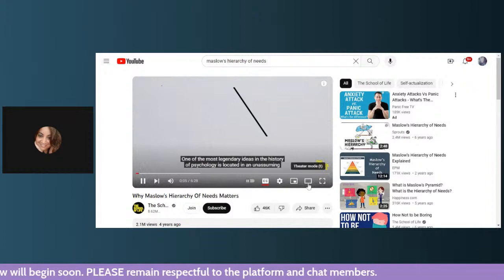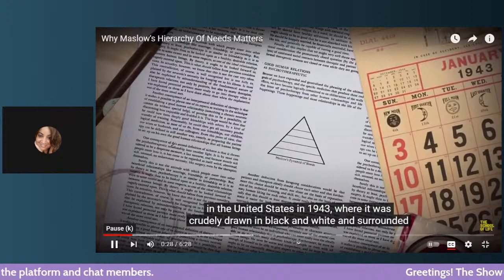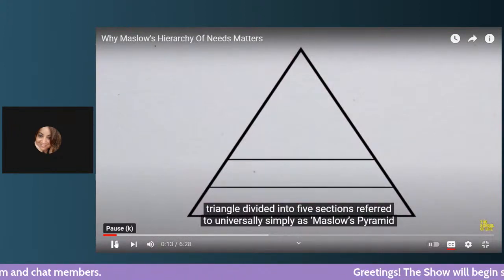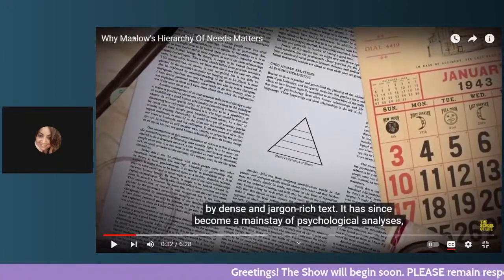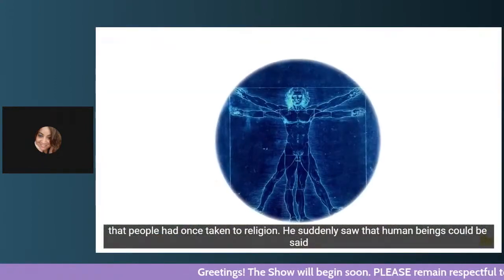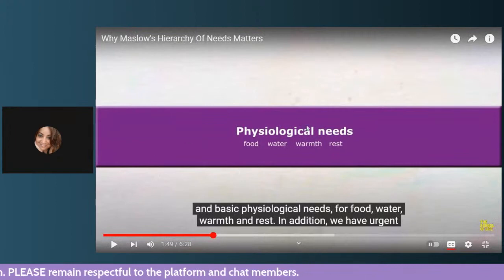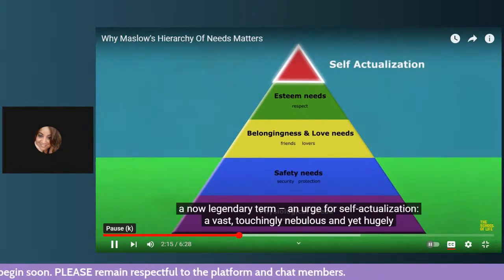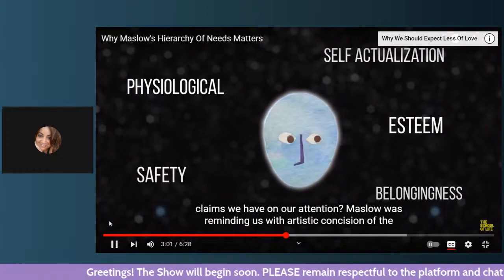MASLOW'S HIERARCHY OF NEEDS AND THE SEVEN CHAKRAS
Exploring Maslow's hierarchy of needs chart and the 7 Chakras.

Maslow’s hierarchy of needs is a motivational theory in psychology comprising a five-tier model of human needs, often depicted as hierarchical levels within a pyramid.

From the bottom of the hierarchy upwards, the needs are physiological (food and clothing), safety (job security), love and belonging needs (friendship), esteem, and self-actualization.

Needs lower down in the hierarchy must be satisfied before individuals can attend to higher needs.

If you’ve ever taken a yoga class, you might have heard the term chakras mentioned in relation to certain poses or practices. In Sanskrit, the word chakra means “wheel” or “circle,” and it’s a concept historically associated with ancient India, as well as Tibetan Buddhism and other faiths.

Youtube The School of Life
Youtube Clark Kegley Chakras